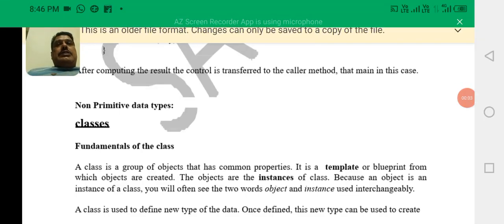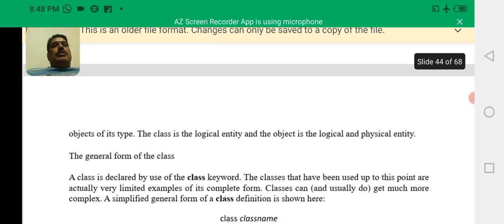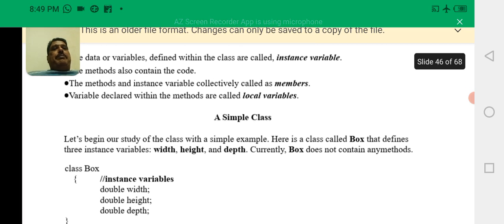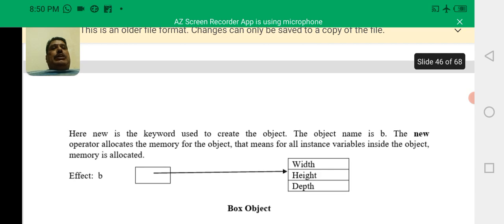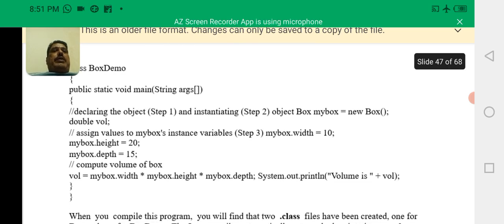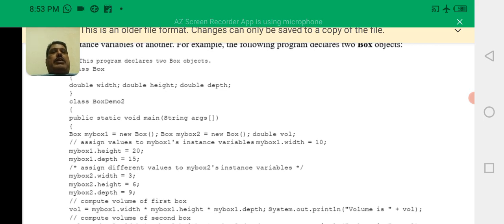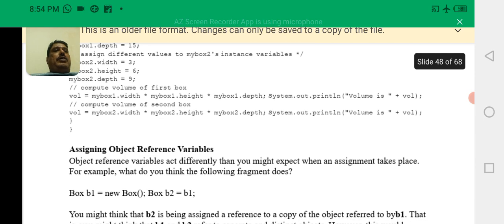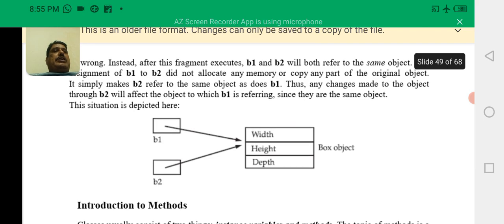Java unit 1.8